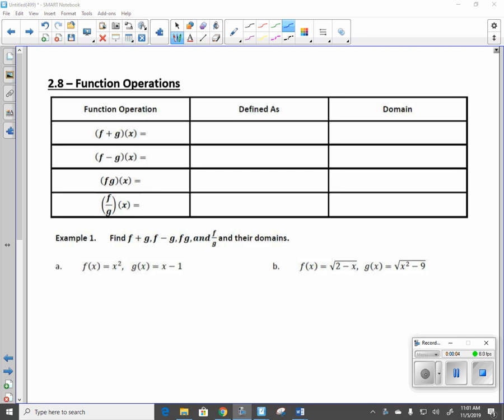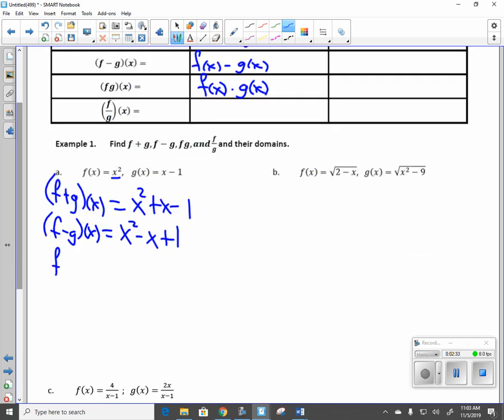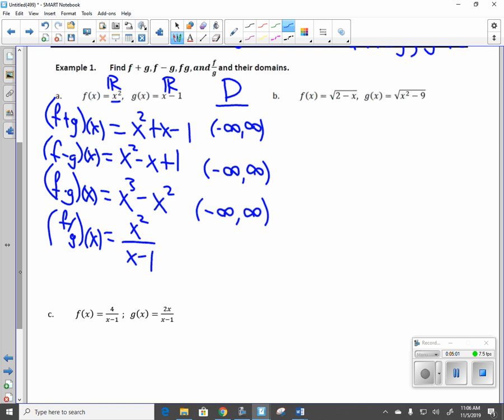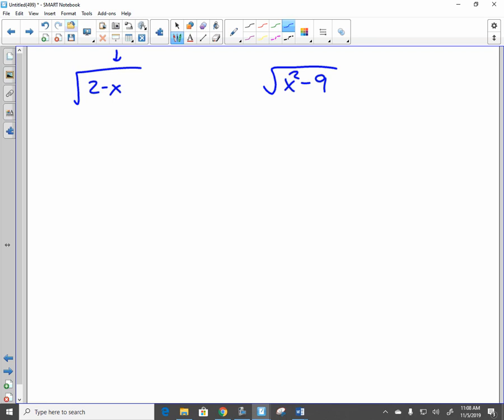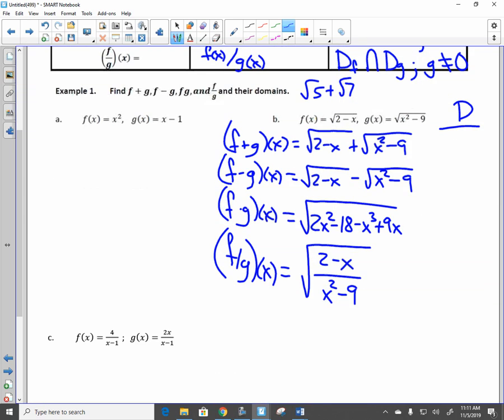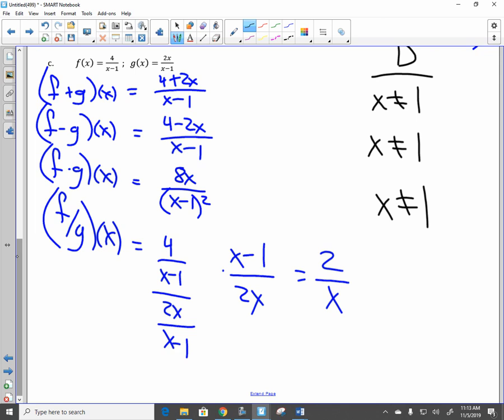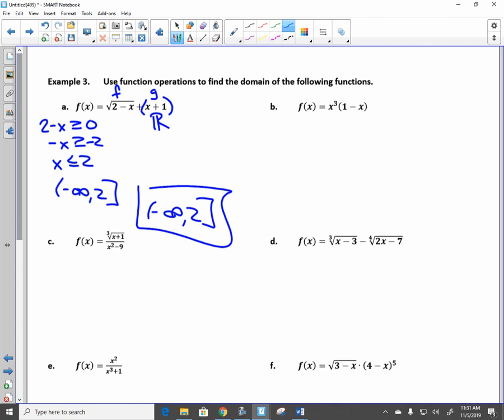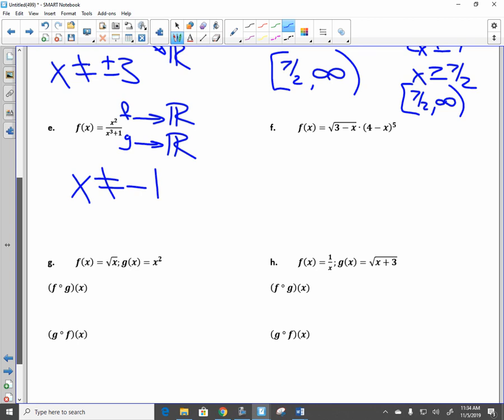College Algebra Unit 2 8 Notes Combining Functions 2019